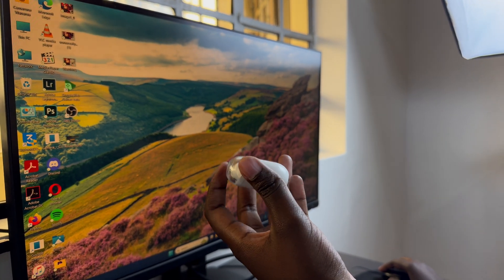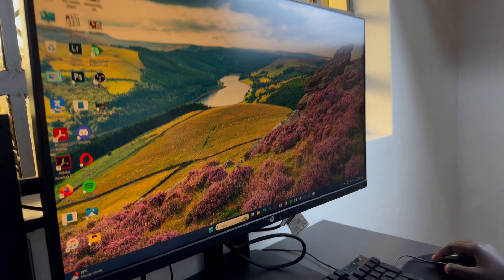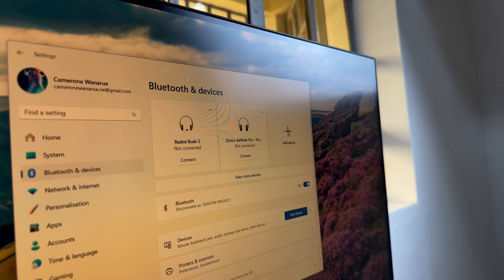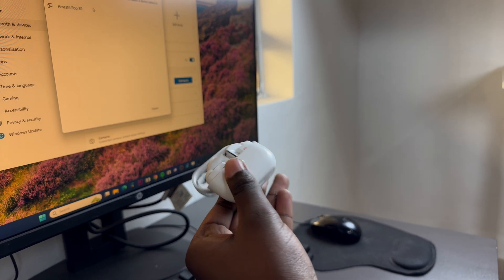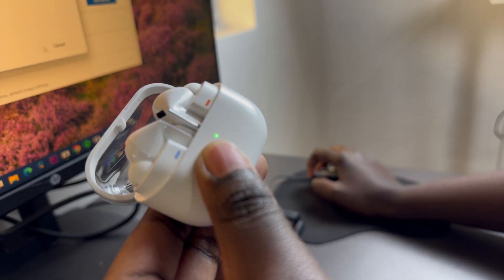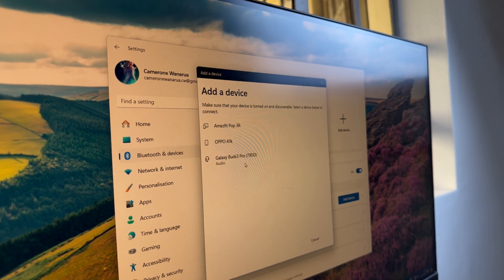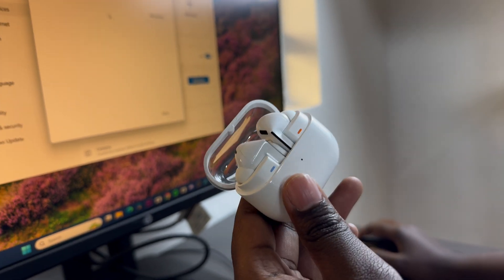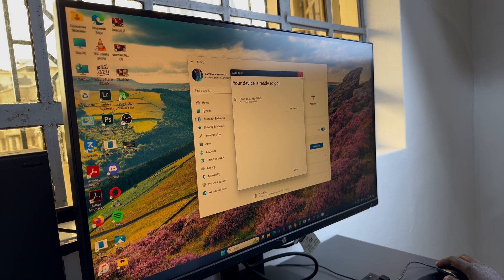How To Connect Samsung Galaxy Buds 3 Pro To Windows PC / Laptop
Learn how to connect your Samsung Galaxy Buds 3 Pro to a Windows PC or laptop for a superior audio experience. Whether you're working, gaming, or enjoying multimedia content, these earbuds offer wireless convenience and excellent sound quality.

This guide will walk you through the simple steps to pair and connect your Galaxy Buds 3 Pro with your Windows device, ensuring a smooth and hassle-free setup.

Step 1: Access Bluetooth Settings
Open the "Settings" app on your Windows PC or laptop.
Select "Bluetooth & devices."

Step 2: Add a New Device
Click on "Add device."
Choose "Bluetooth" from the list of device types.

Step 3: Put Galaxy Buds 3 Pro in Bluetooth Pairing Mode
Open the case of your Galaxy Buds 3 Pro.
Press and hold the button at the bottom of the case until the lights start flashing, indicating that the earbuds are in pairing mode.

Step 4: Connect the Earbuds
On your PC or laptop, search for available Bluetooth devices.
Select "Galaxy Buds 3 Pro" from the list of detected devices.
Click to connect. The connection process will begin.

Step 5: Confirm the Connection
Once connected, the light on the earbuds' case will stop flashing, indicating a successful connection.
You can now use your Galaxy Buds 3 Pro to listen to audio from your computer.

Samsung Galaxy Buds 3 Pro :

Cell Phone Tripod Adapter